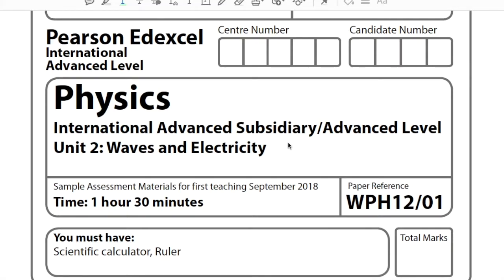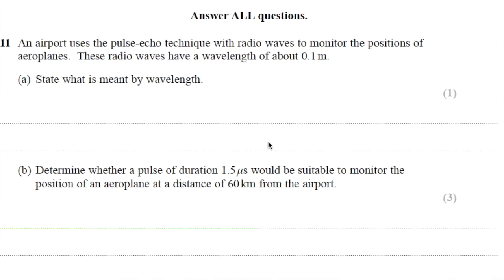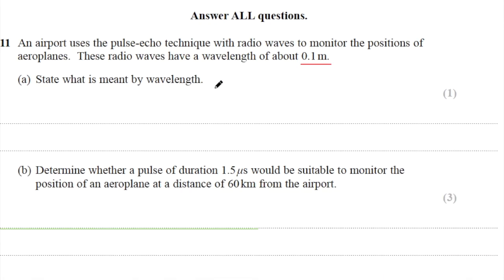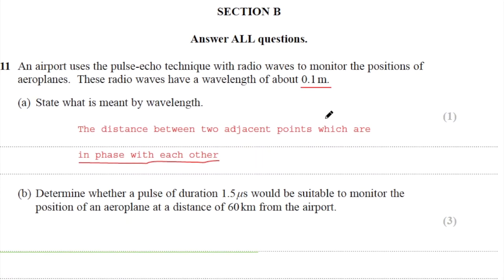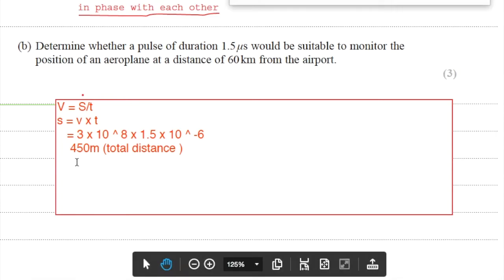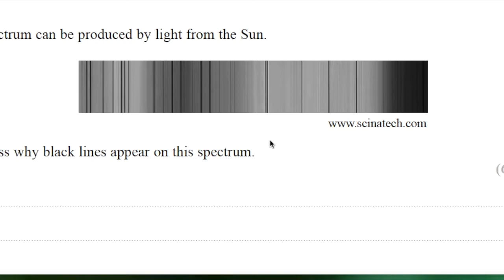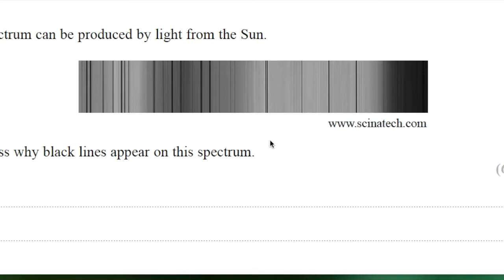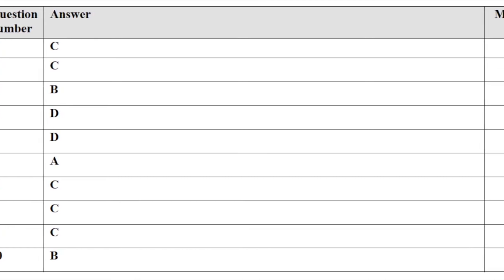sample paper part 1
Edexcel Physics IAL Physics 2019